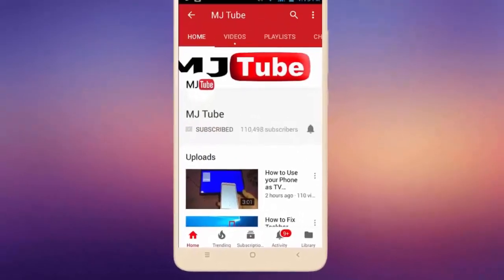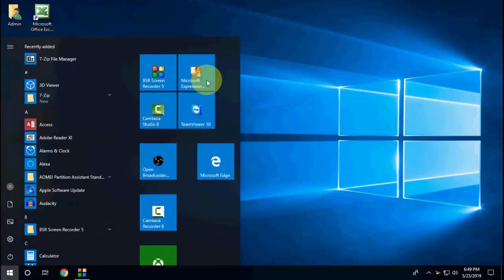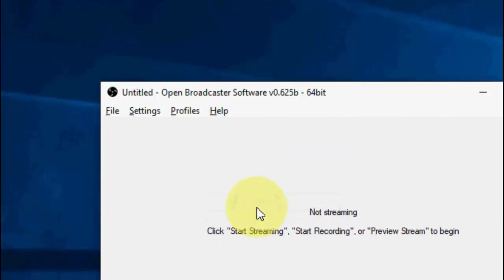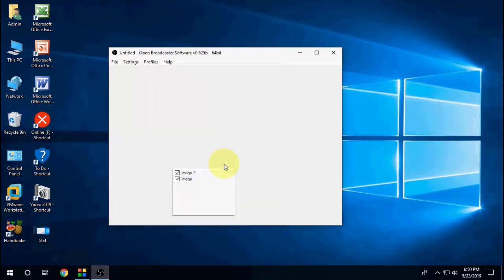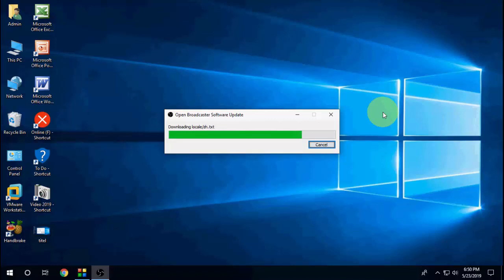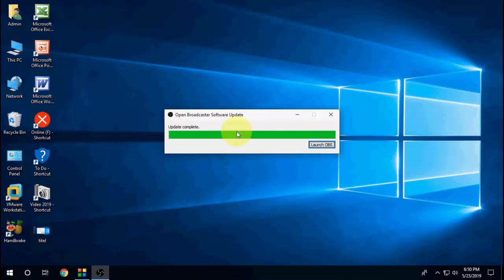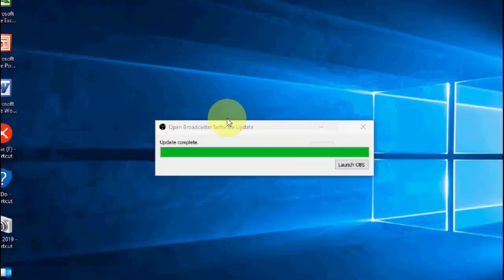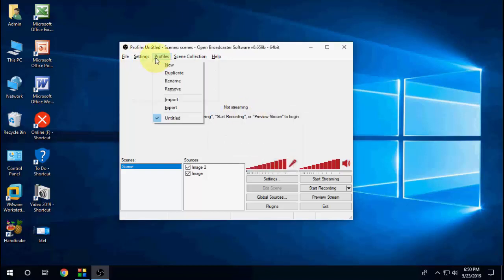Latest Update for OBS 2019 How to Update OBS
Update Open Broadcaster Software (OBS) 2019